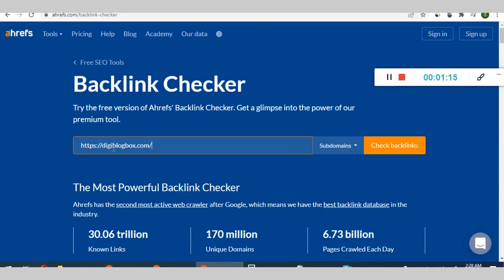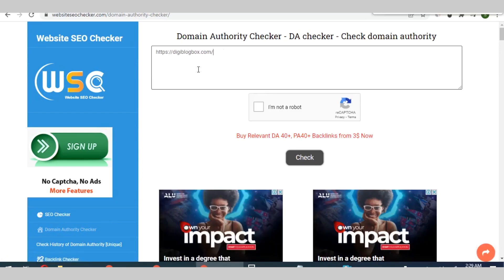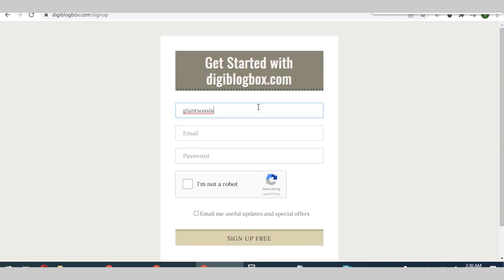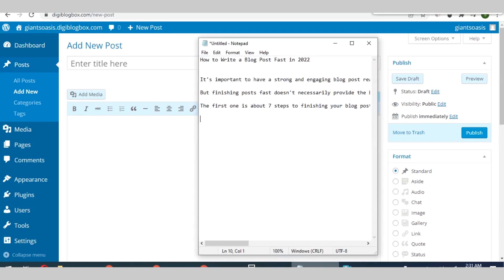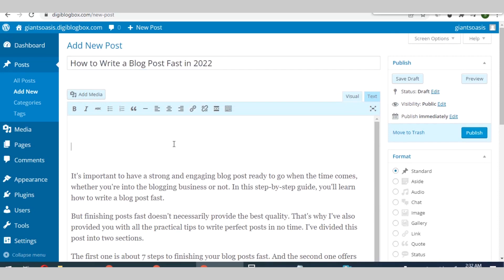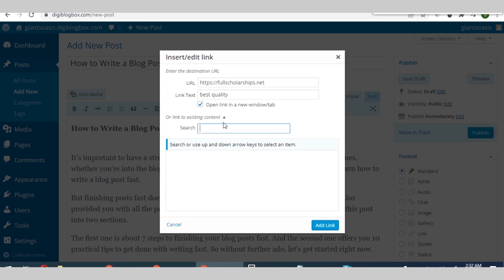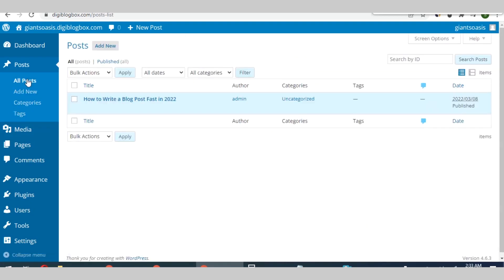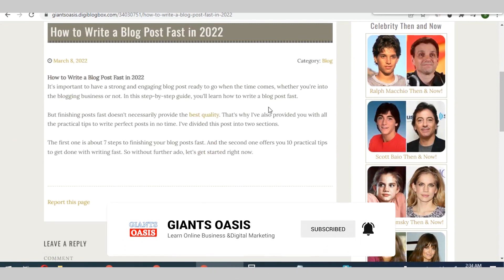How to Create Backlinks for Blogs | Create Instant Approval FREE Dofollow Contextual Backlinks 2022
How to Build Instant Approval High Quality FREE Dofollow Backlinks List 2022 and Create Instant Approval FREE Dofollow Contextual Backlinks List 2022

How to Get Free Traffic and  Dofollow Backlinks to Your Website
Rank Higher In Google (google backlinks, DoFollow backlinks, SEO DoFollow backlinks)
Free Unlimited Backlinks: How To Create DoFollow Backlinks For More Google Traffic
Free SEO Traffic

For More Free Google Traffic.
You can get free SEO Traffic with Free Do-Follow Backlinks to boost your website/Blog Domain Authority as well.
So, How to Create Do-Follow Backlinks and improve your off-page SEO.
You have to Rank your blog at the top of Google SERP by building free quality backlink.
I will Show you some high-quality and high-authority website links.

TRAINING QUESTIONS: Please answer in the comment section Please:

✔ How to Get Free Traffic from Google?
✔ How to Get Free Dofollow Backlinks?
✔ How to get Free visitors to your website?
✔ How to Get Dofollow Backlinks to Your Website?
✔ How to Get Free Dofollow Backlinks to Your Website or blog?
✔ Is SEO a good way to get free targeted website traffic?
✔ How strong is a dofollow backlink?
✔ What are high da backlinks?
✔ How to get a dofollow backlink?
✔ Where to Find free high quality backlinks?
✔ How to Create SEO DoFollow backlinks?
✔ What are the best google backlinks?
✔ What else Can I do to Rank Higher In Google?
✔ Where to get dofollow backlinks instant approval?
✔ How to get free backlinks?
✔ How to get dofollow backlinks instant approval?
✔ What are the sites that offer instant approval dofollow backlinks?
✔ create high quality dofollow backlinks,
✔ can you show me some free dofollow backlinks?
✔ Do You have any dofollow backlinks list?
✔ What is the best way to get dofollow backlinks list 2022?
✔ Where to find the best dofollow backlinks sites list?
✔ What is your best dofollow backlink?
✔ Do you have a dofollow backlinks list 2022?
✔ How do you build dofollow backlinks 2022?
✔ how to build backlinks for free in 2022?
✔ Please suggest a dofollow backlinks instant approval 2022 list?

dofollow backlinks
contextual backlinks
free backlinks
dofollow contextual backlinks 2022
instant approval dofollow backlinks 2022
dofollow backlinks instant approval 2022
high da dofollow backlinks 2022
free high authority dofollow backlink
high da backlinks
get high da dofollow backlink
dofollow backlinks list 2022
dofollow backlinks instant approval
instant approval dofollow backlinks
DA 92 dofollow backlink
dofollow links